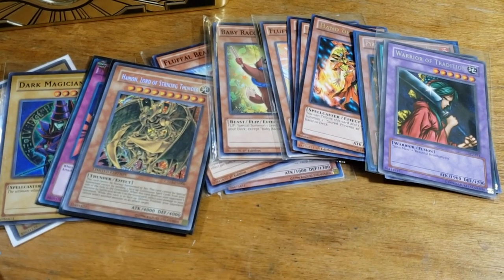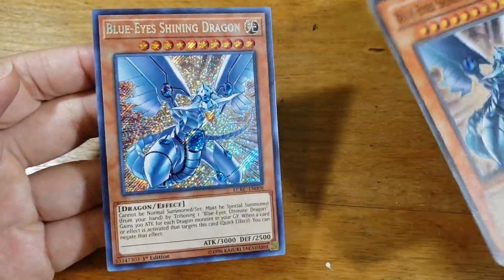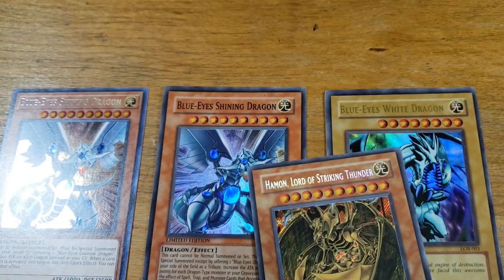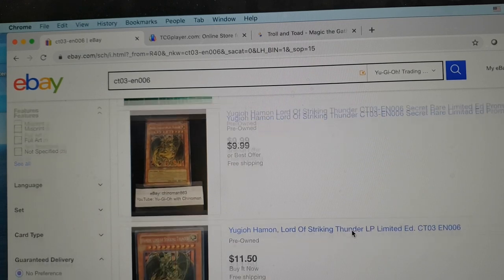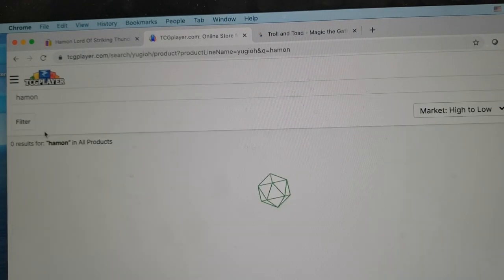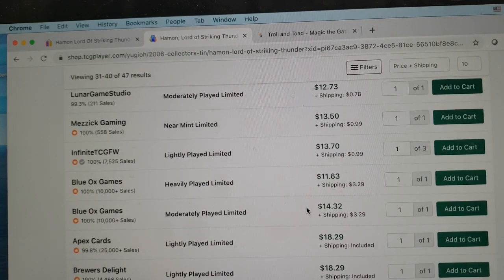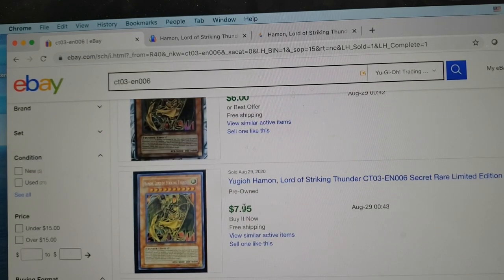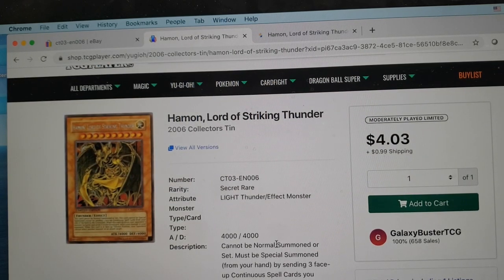How to Price Your Yugioh and Pokemon Cards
Helloooo! This is another video stemming from the influx of questions I get on instagram from people who just found their old collections and aren't sure what their cards are worth these days. Keep in mind that card prices fluctuate (especially in 2020, good lordy,) so it never hurts to know how to look up your card values yourself! Hope this is helpful. ^_^